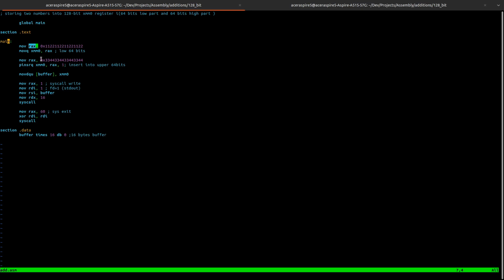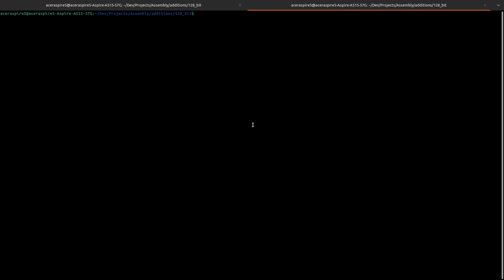Devlog ( Assembly ) #36: Storing 128-bit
Example usage of xmm0 register for storing 128-bit numbers splited into two parts ( 2x64bits ).